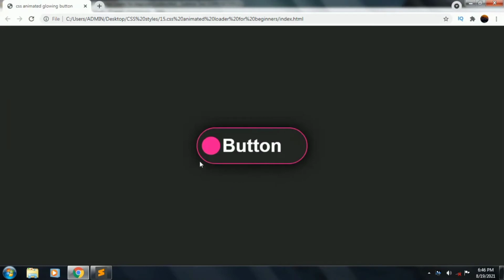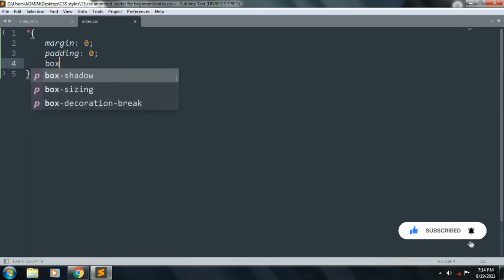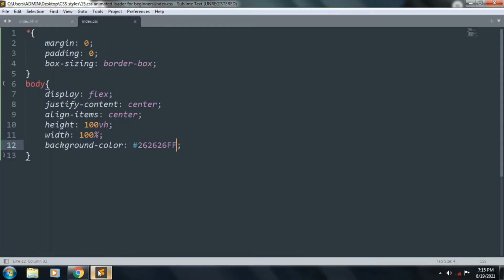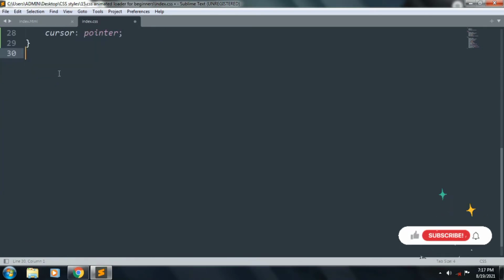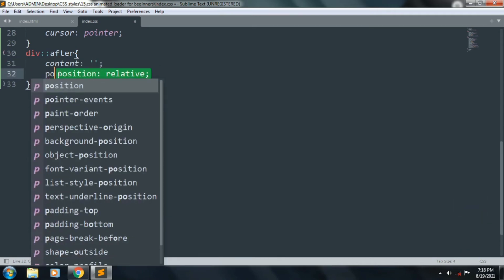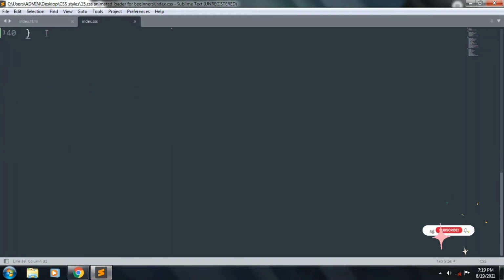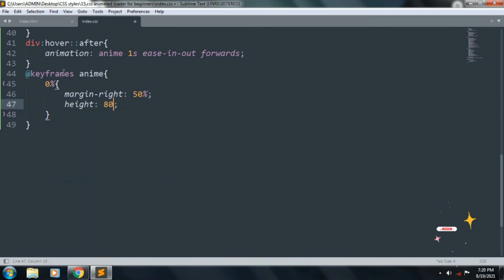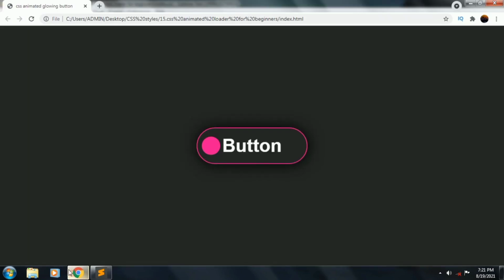🥰IT'S GLOWING!!👌CSS animated glowing button for beginners using HTML & CSS | CSS Button Hover Effect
This video is about How to make CSS animated glowing button for beginners using HTML & CSS By step by step.